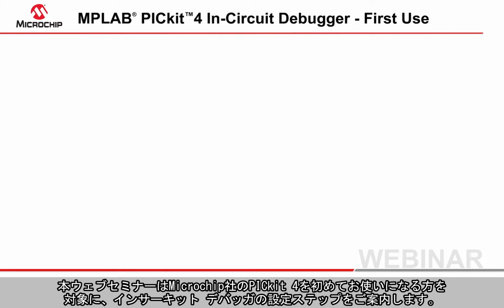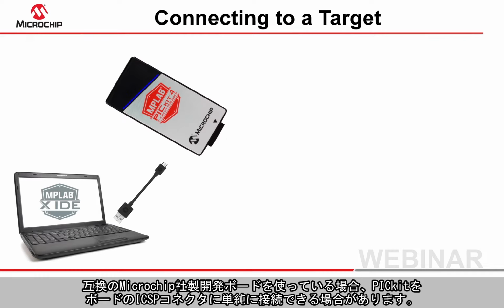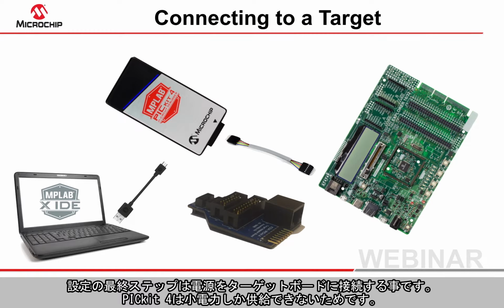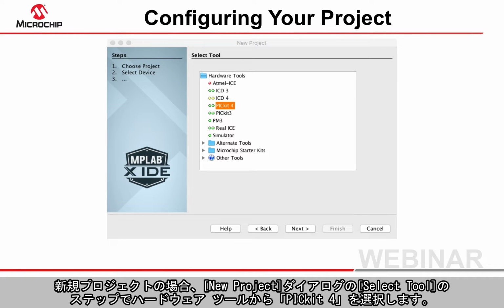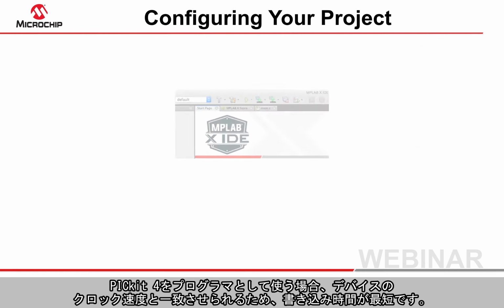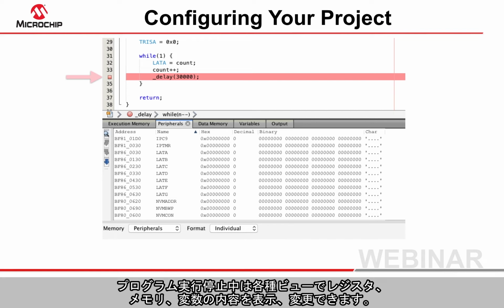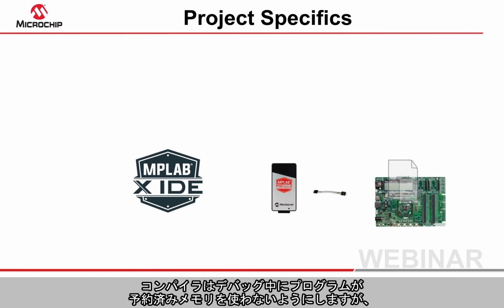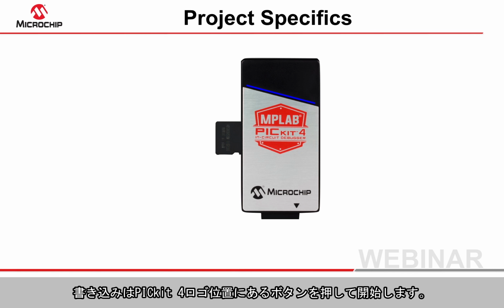(Japanese) Microchip MPLAB® PICkit™ 4インサーキットデバッガ ウェビナー